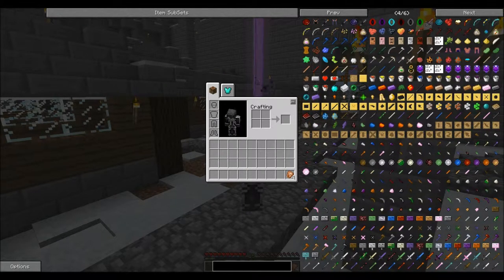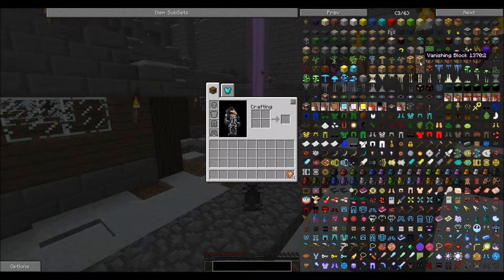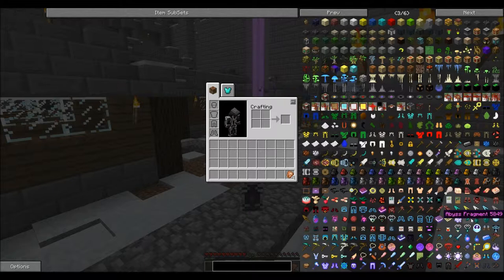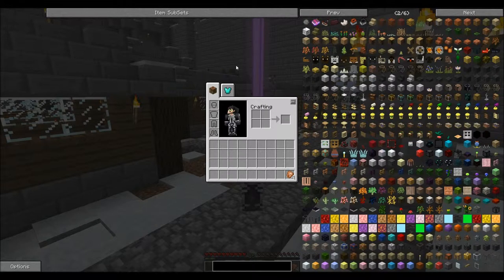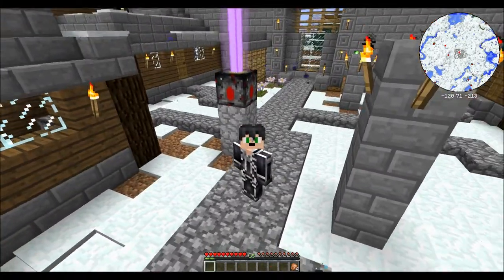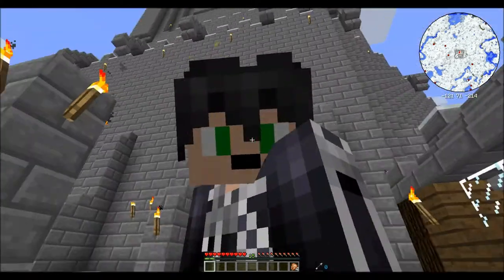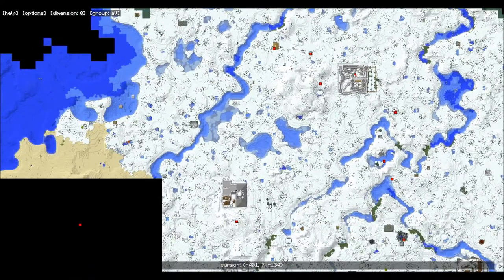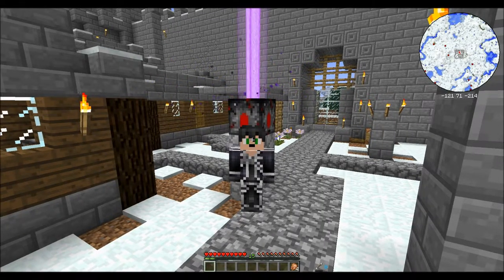Minecraft lets play Hexxit ep0 Intro of late sort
Intro for new lets play but a little late in the game